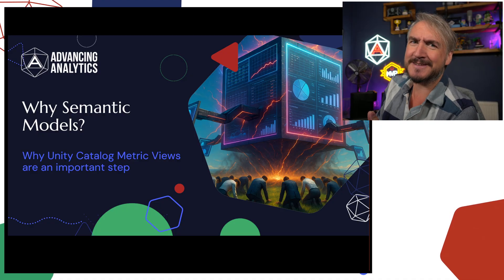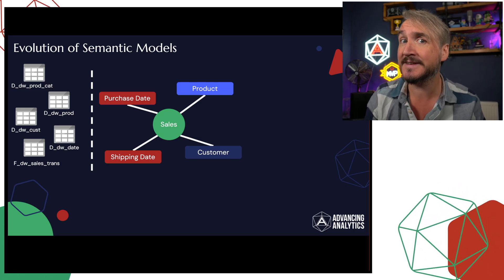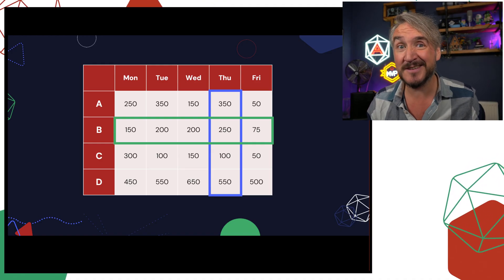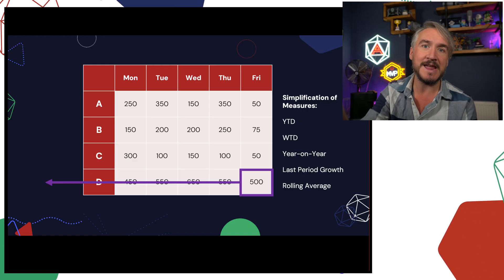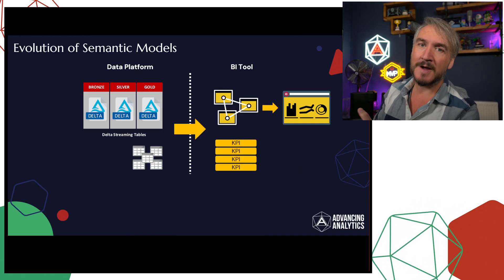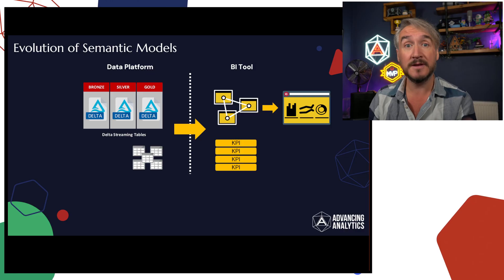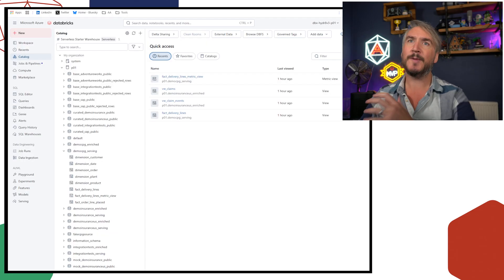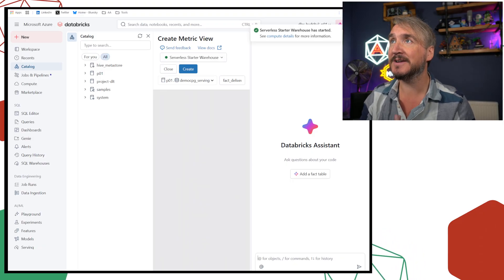Unity Catalog Metric Views - Why you should care about Databricks' new Semantic Models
Semantic Models are all the rage, and have been for over a decade. With Databrick's push around AI/BI, a semantic model is a vital part of the puzzle to be taken seriously in analytics. That's exactly what Unity Catalog Metric Views are - semantic models that live inside Unity Catalog within Databricks rather than downstream BI Tools... pretty nifty!

In this video Simon quickly recaps how semantic models have evolved and how to think about them, before taking a quick look at what a sample metric view, as well as it's use in AI/BI Dashboards and Genie Spaces.

We'll dive into the development process, complex scenarios and more in future videos!